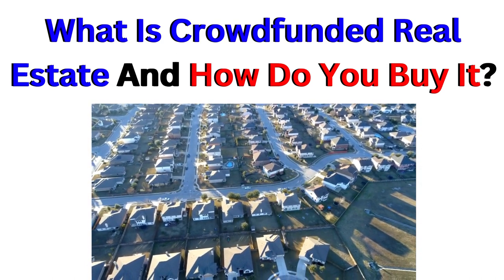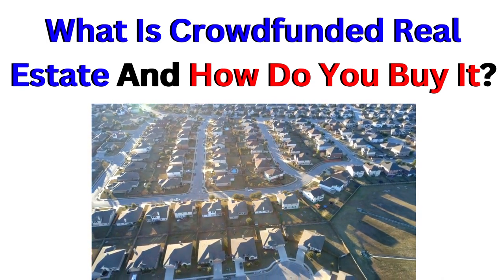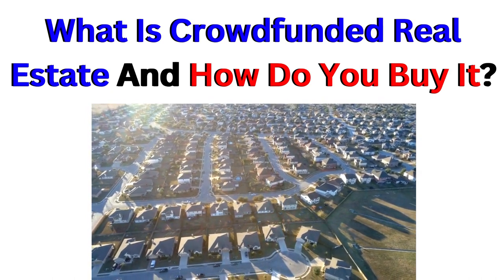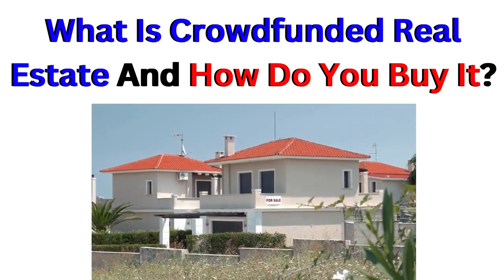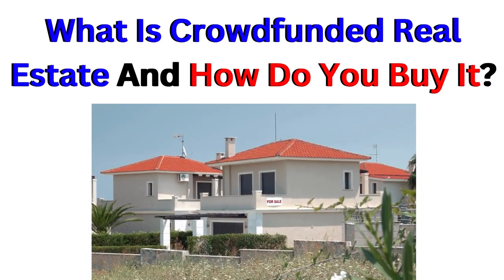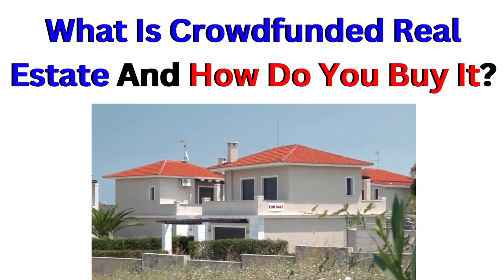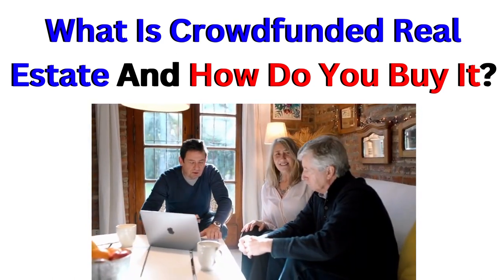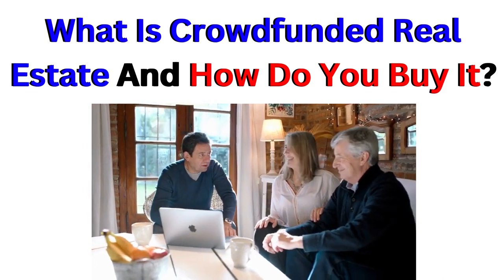What Is Crowdfunded Real Estate And How Do You Buy It